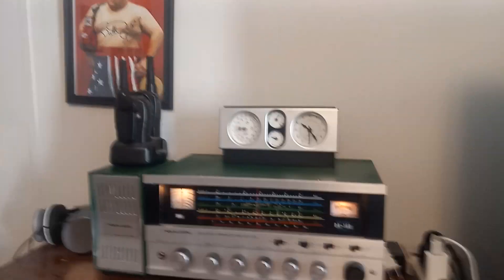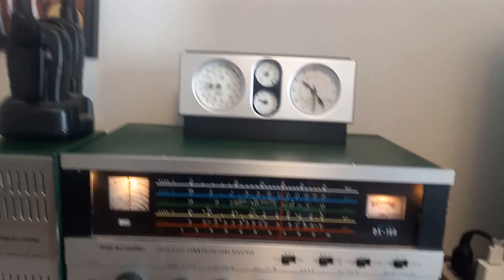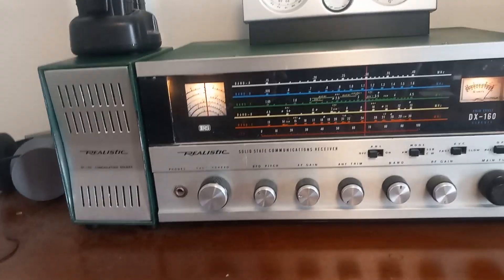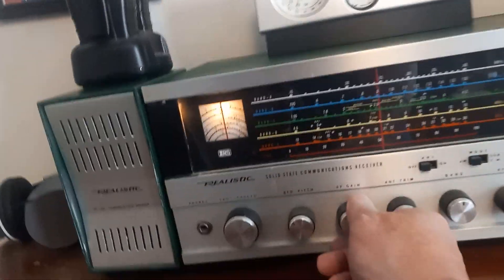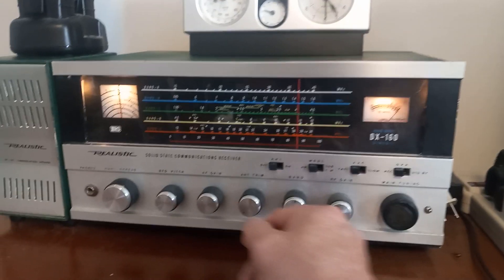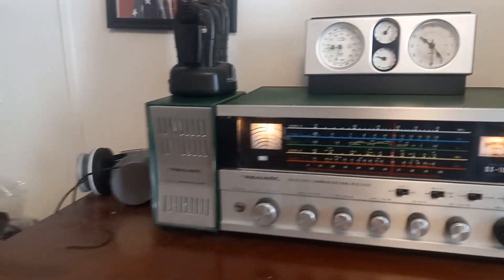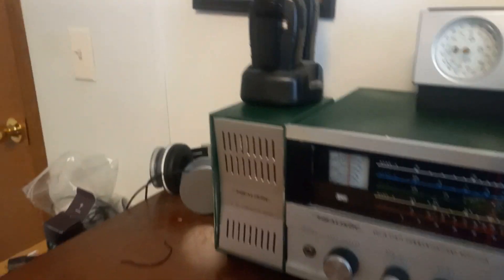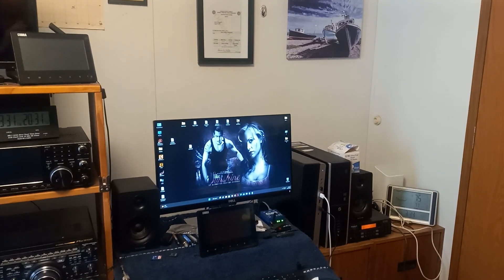RADIO SHACK DX 160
RadioShack DX160